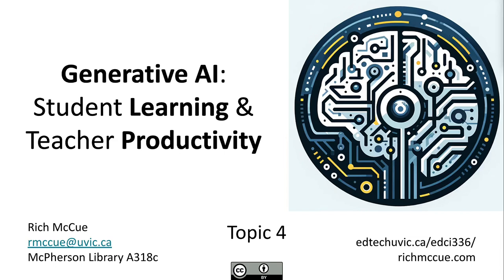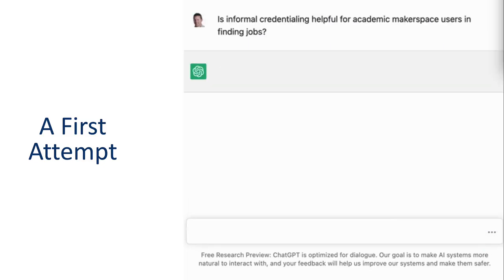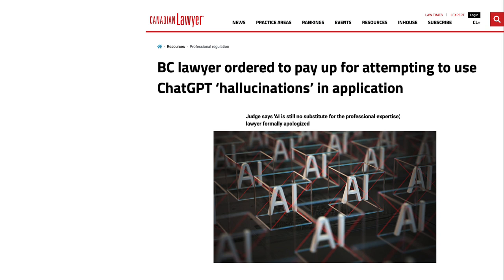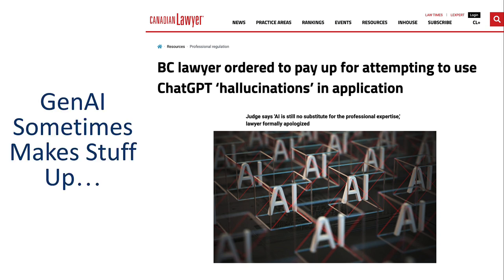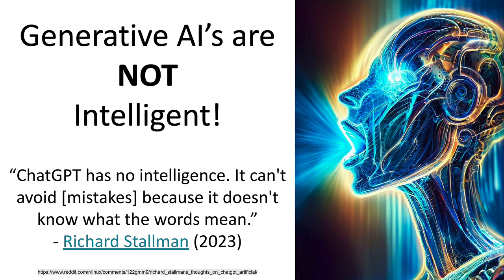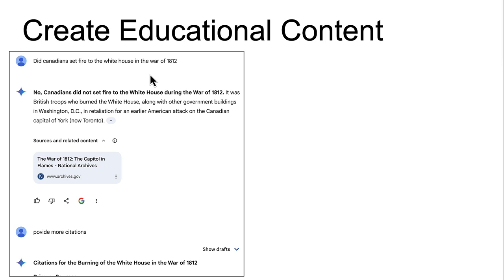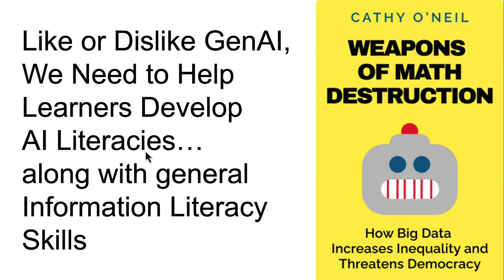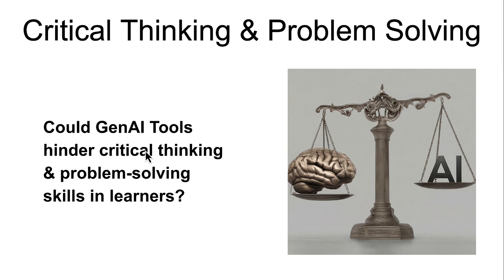Generative AI: Student Learning & Teacher Productivity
The related activities for the video, for the University of Victoria, EDCI 336 course, Technology and Innovation in Technology